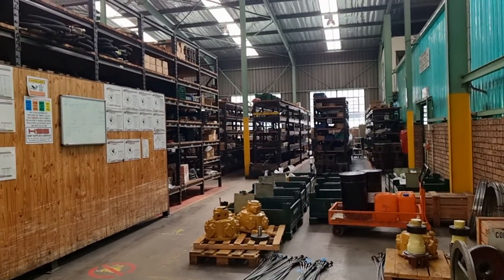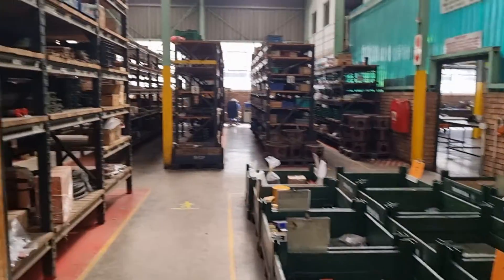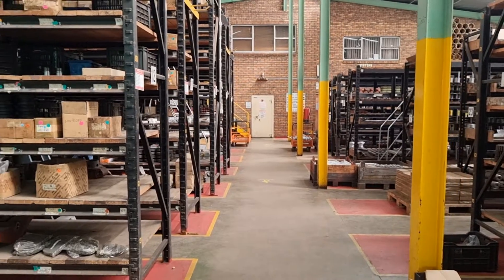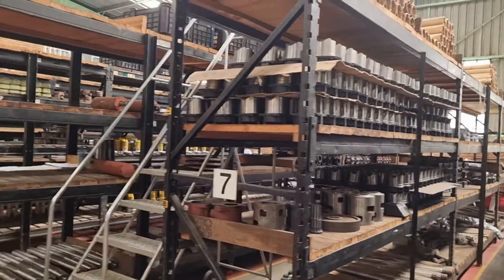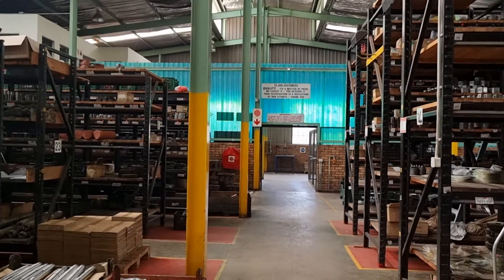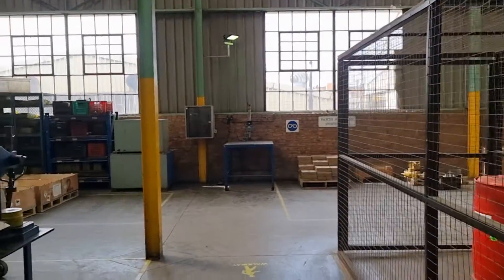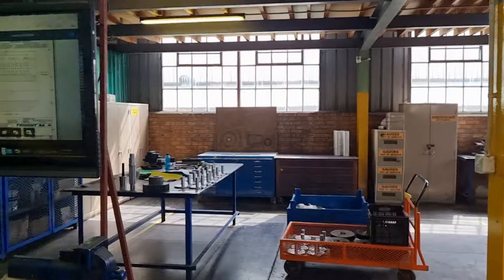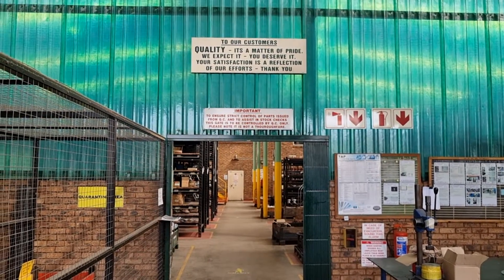Tridents Distribution Centre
From here we support 30 countries worldwide